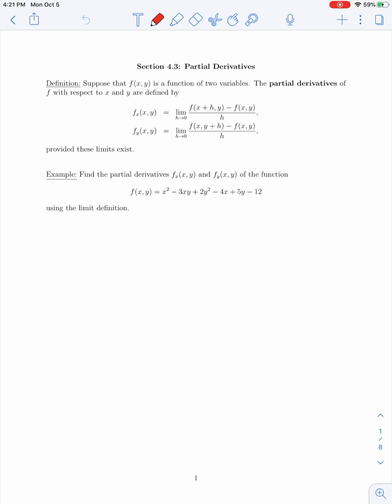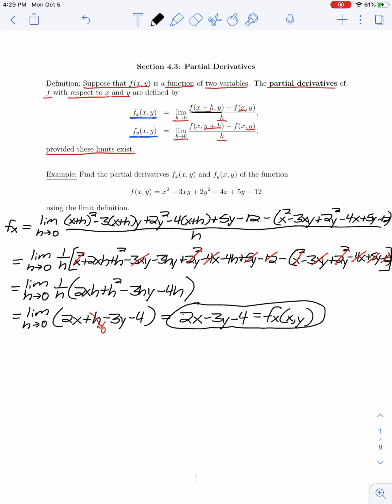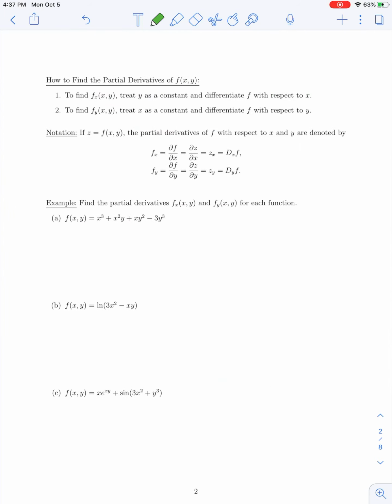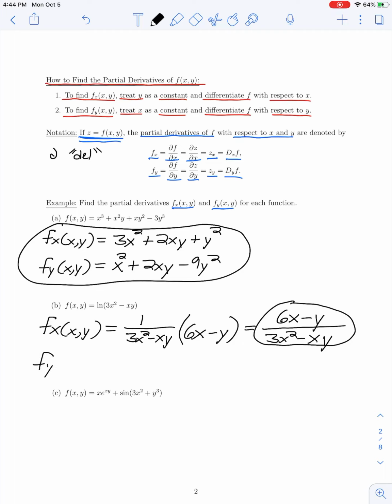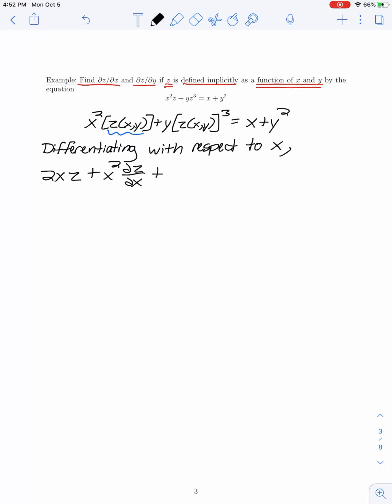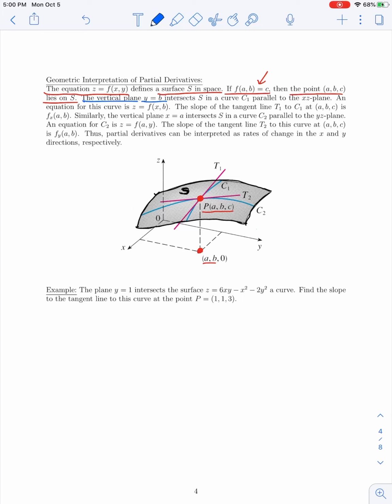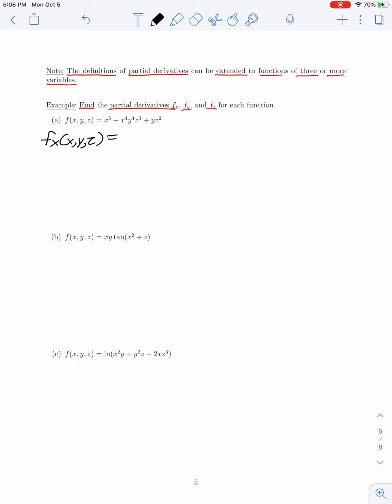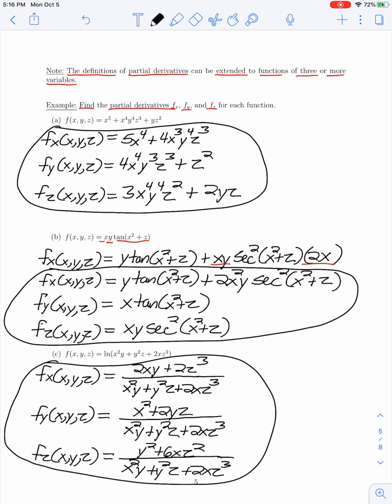MAT 2214 Section 4.3: Partial Derivatives (Part 1, First-Order Partial Derivatives)